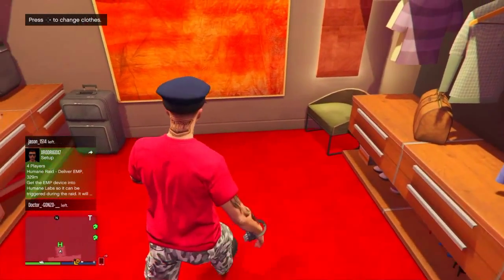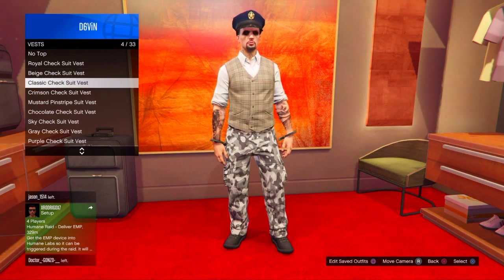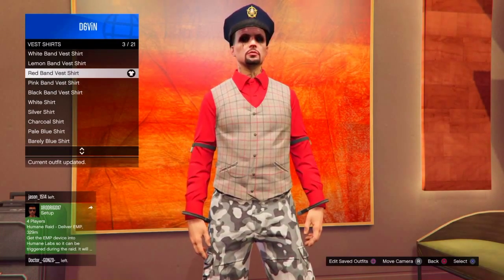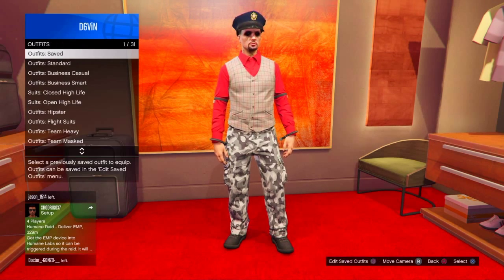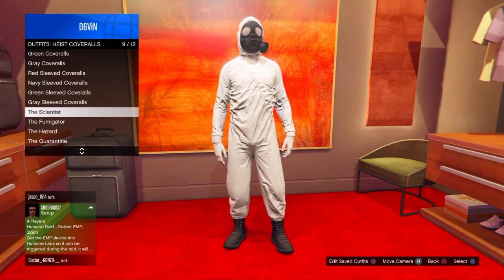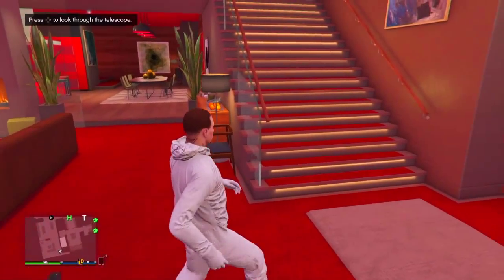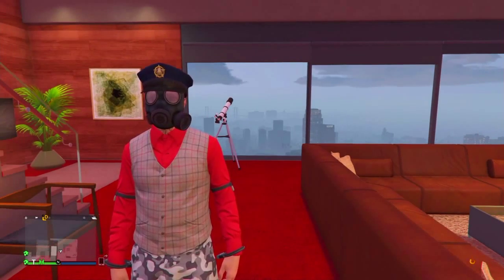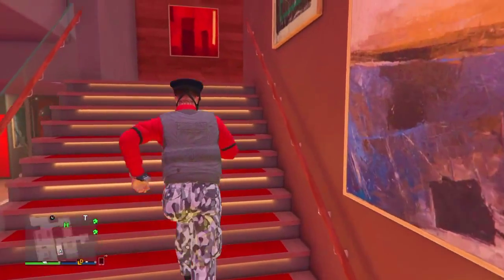GTA 5 Online: "How To Get Fully Invisible Arms 1.32"